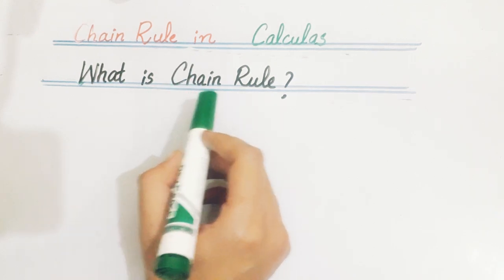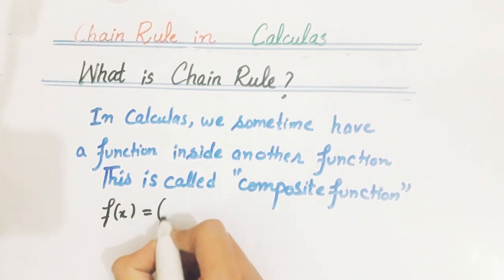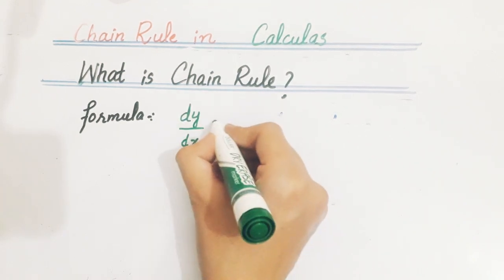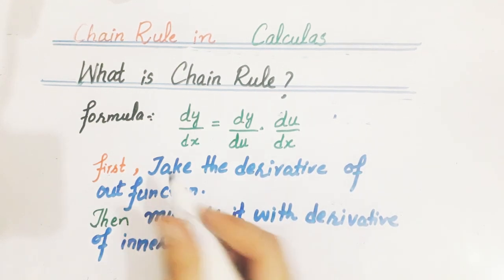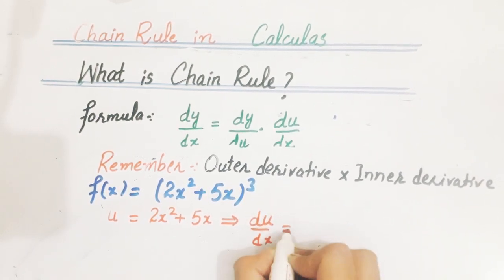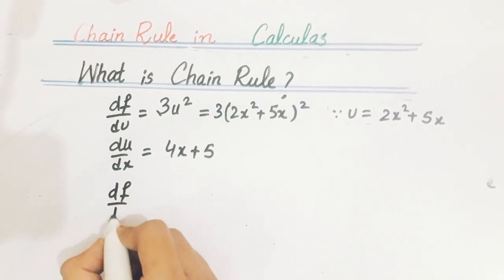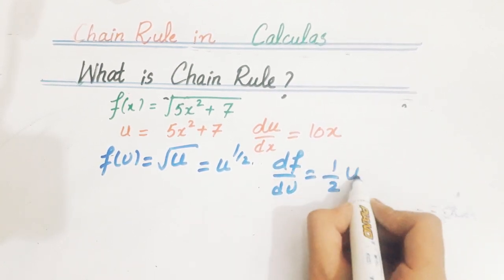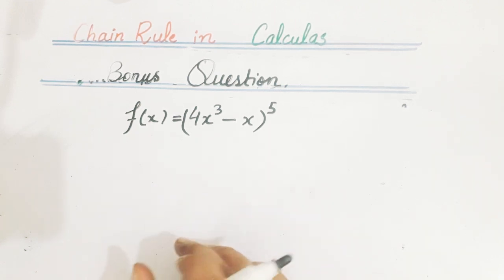Chain Rule in Calculus | Ultimate Visual Guide for Derivatives @ mathsolver1117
calculo
calcular
calculus
como calcular
cálculo
chain rule calculus
math
maths
math solver
mathsolver1117
how to apply chain rule
chain rule made easy
visual explanation of chain rule
derivative of composite functions
calculus chain rule examples
chain rule for beginners
chain rule step by step
easy calculus tricks
chain rule tutorial 2025
math solver
mathsolver1117
Struggling with the Chain Rule in Calculus? In this video, MathSolver1117 gives you the easiest visual explanation with real examples, step by step. Perfect for A-Level, AP Calculus, and competitive exams in 2025.
Learn faster, score higher, and finally understand composite derivatives without confusion.